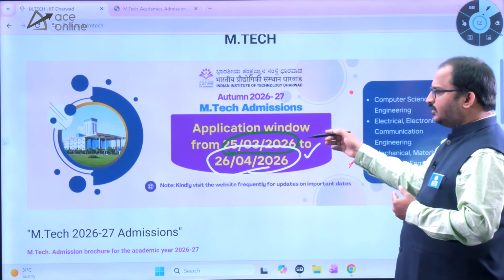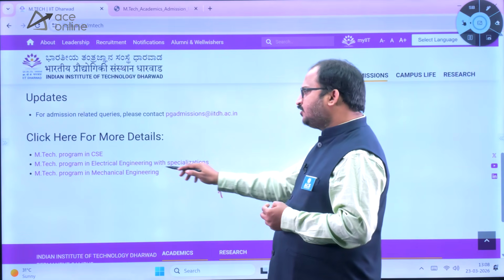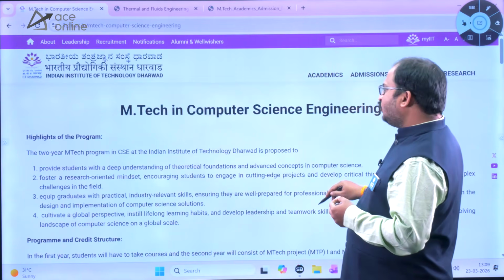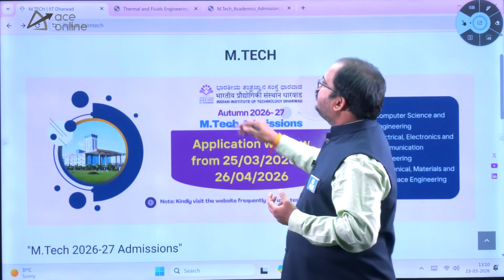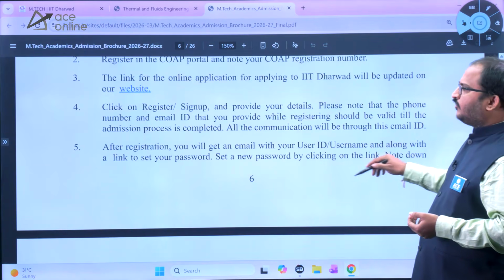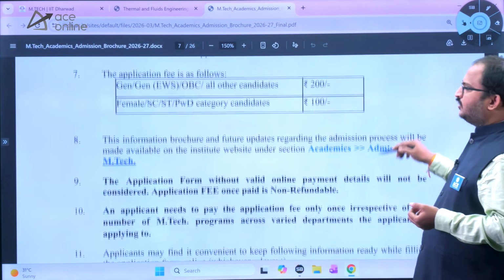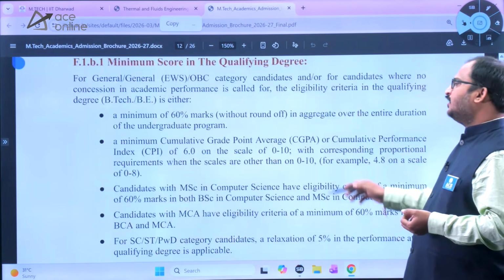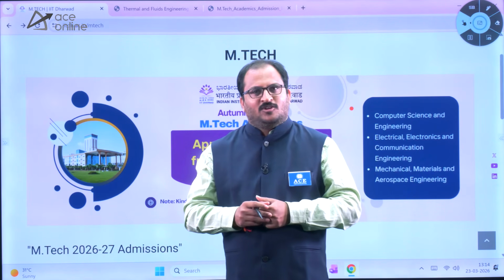IIT Dharwad Admissions 2026 | Post-GATE Opportunities for M.Tech | ACE Online & ACE Engg. Academy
Explore IIT Dharwad Admissions 2026 and discover post-GATE opportunities for M.Tech aspirants in this informative session by ACE Online & ACE Engineering Academy. Get complete details on eligibility, specializations, application process, and selection criteria. Learn how to use your GATE score to secure admission into IIT Dharwad. This video is highly useful for engineering graduates planning higher studies. Don’t miss these insights and expert guidance.

*Upcoming Batches*:
*Summer Short-Term GATE 2027 Batches*: